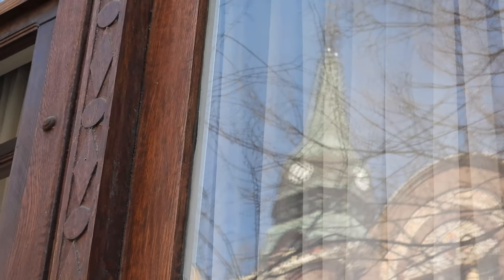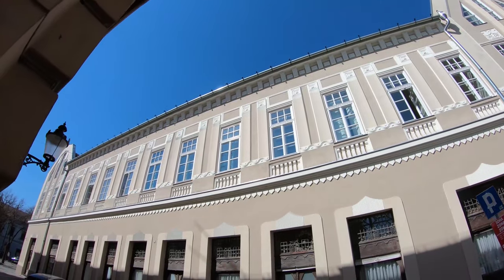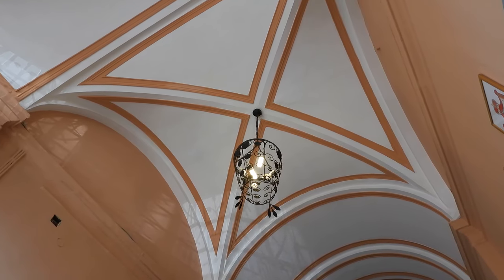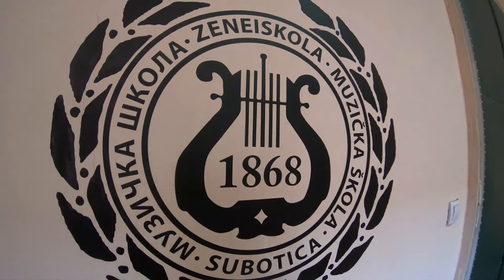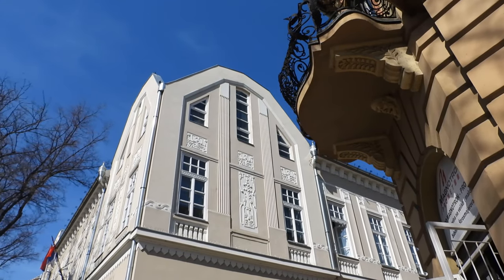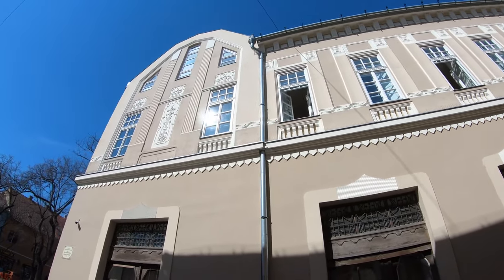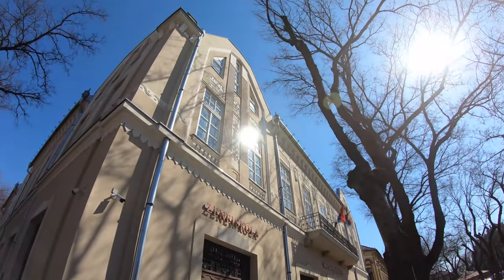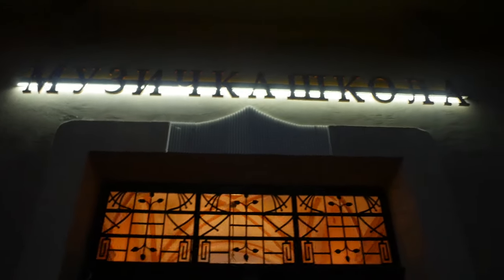Music school - Art Nouveau